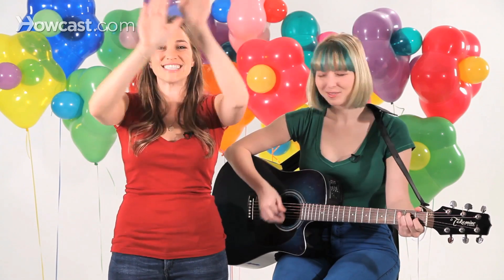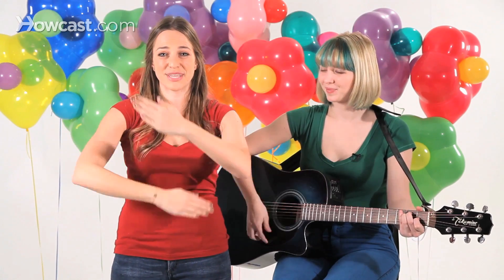This Old Man | Kids' Songs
Learn how to sing the classic kid's song This Old Man with this Howcast video.

"This old man, he played one..."

Jamie: Hi, everybody. I'm Jamie.

Kelly: And I'm Kelly.

Jamie: And we're going to start off today by doing "This Old Man." But first we need to make sure that we can count to 10 on our fingers. Do you think we could try that?

Kelly: I think so.

Jamie:  All right, so let's start with one, two, three, four, five, six, seven, eight, nine, 10 fingers.
Now we're going to get our music going and then we can do "This Old Man" together, okay?

This old man, he played one/He played knick-knack on my thumb
With a knick-knack paddy-whack/Give a dog a bone/This old man came rolling home.

This old man, he played two/He played knick-knack on my shoe

This old man, he played three/He played knick-knack on my knee

This old man, he played four/He played knick-knack on my door

This old man, he played five/He played knick-knack on my hive

This old man, he played six/He played knick-knack on my sticks

This old man, he played seven/He played knick-knack up to heaven.

This old man, he played eight/He played knick-knack on my gate

This old man, he played nine/He played knick-knack on my spine

This old man, he played ten/He played knick-knack all over again